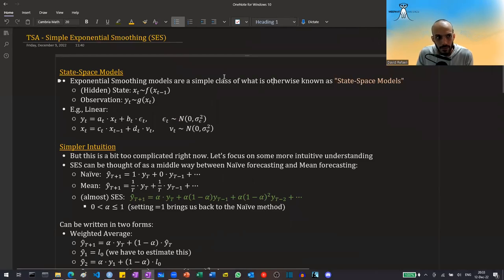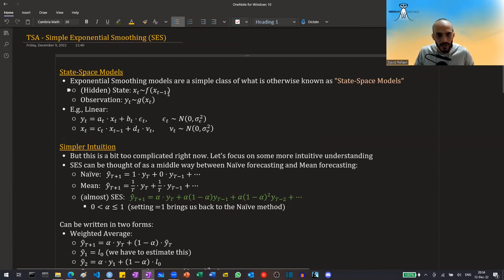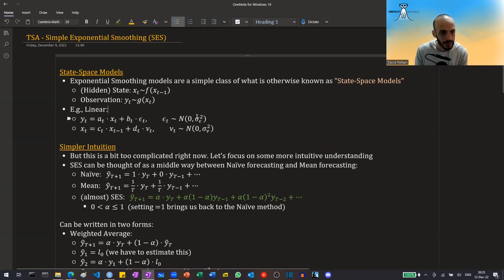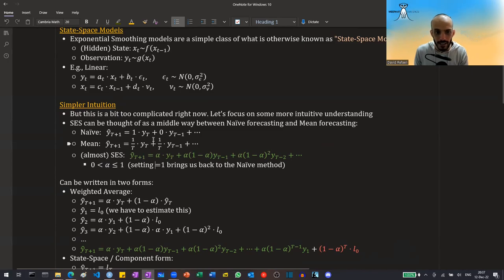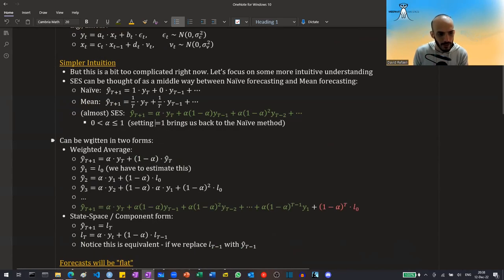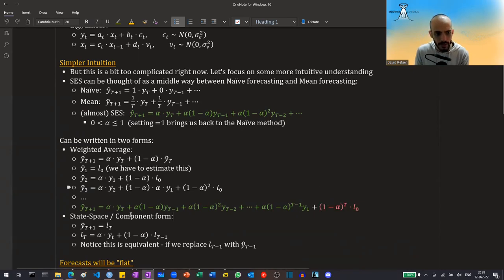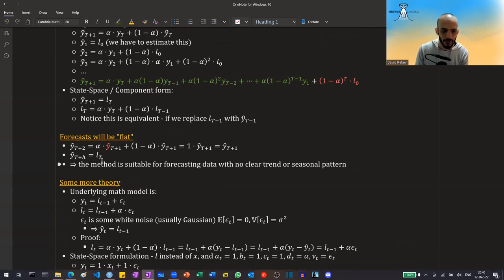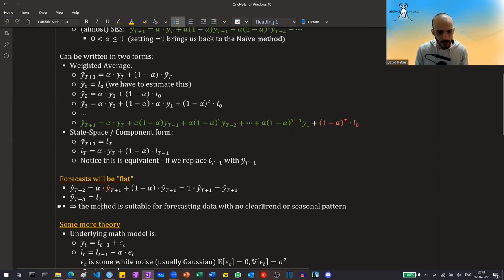TSA - Simple Exponential Smoothing - SES (theory + R code)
SES is a part of the Exponential Smoothing methods, which are themselves part of a bigger class of State-Space models. In this video we'll see the intuition behind the SES, the State-Space formulation and the ARIMA(0,1,1) equivalence. We'll also calculate Prediction-Intervals and write some code.

* Community Discussion
* No Ads